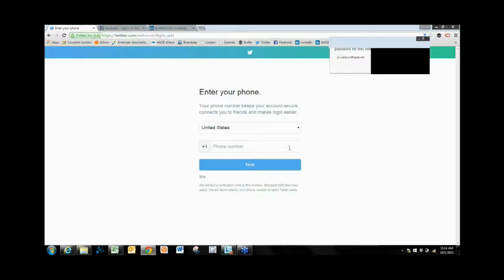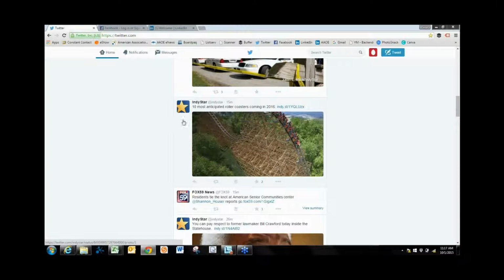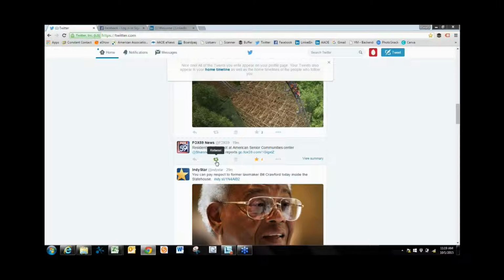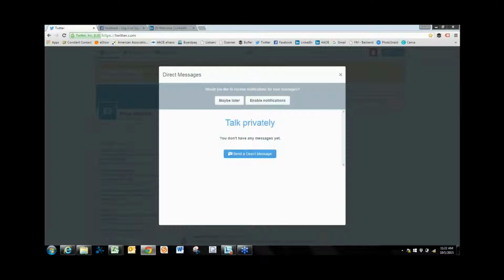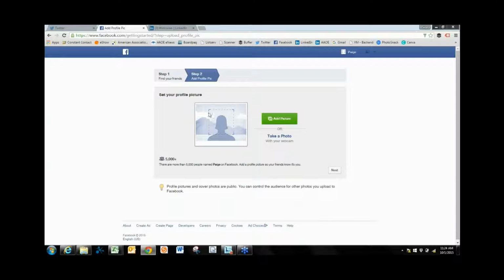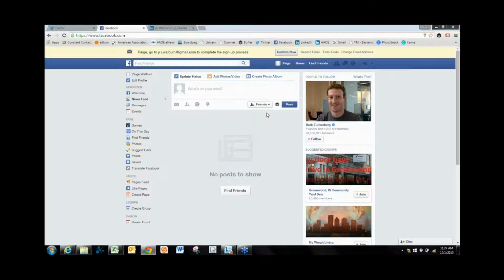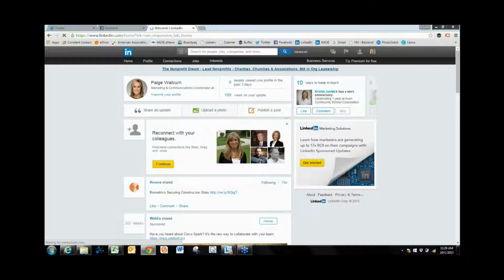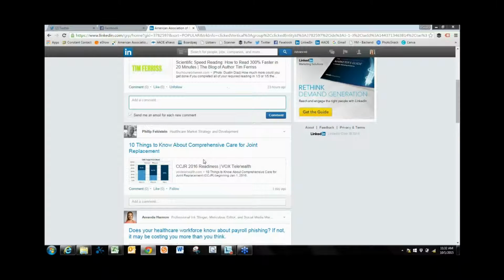Social Media How-To